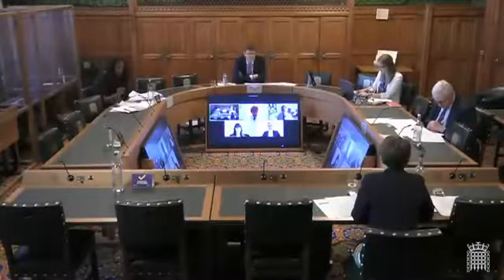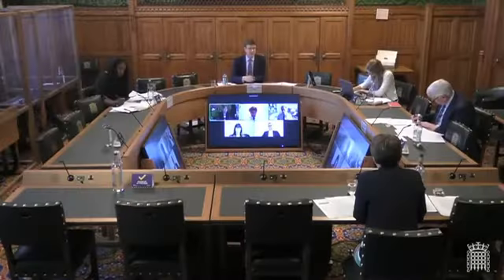“Not enough testing capacity” admits Baroness Harding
The Science and Technology Select Committee questions Baroness Harding of Winscombe, Interim Executive Chair at National Institute for Health Protection, on COVID-19 testing capacity and NHS Test and Trace on 17 September 2020.